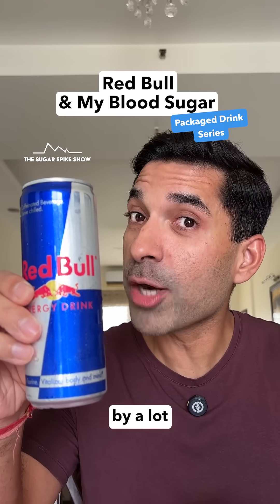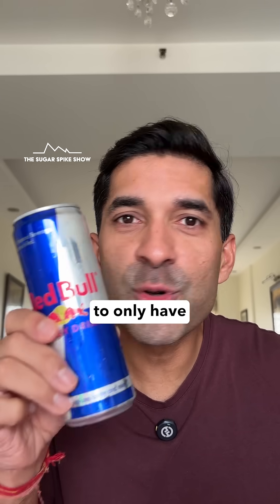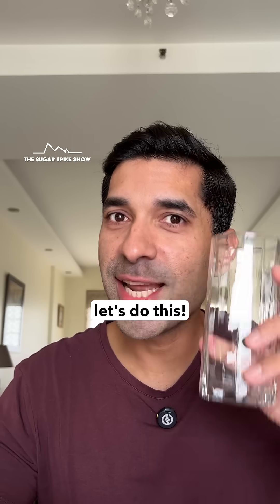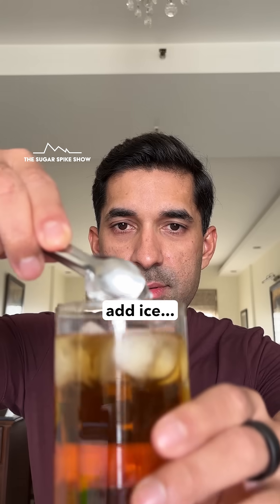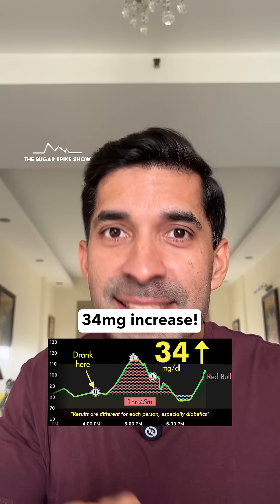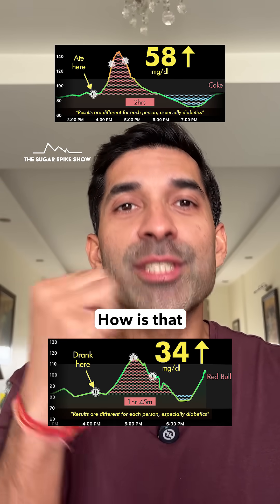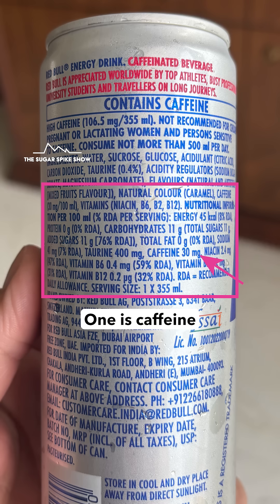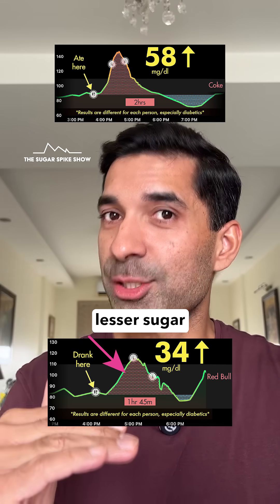EP258: Red Bull & My Blood Sugar | Packaged Drink Series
How much do Coke, juices, and even “healthy” drinks like packaged coconut water really spike blood sugar? And does Diet Coke truly have zero impact? There’s only one way to find out, let’s test them!
Packaged Drinks Series Schedule:
1. Soft Drink - Regular Coke: +58mg
2. Soft Drink - Diet Coke: +0mg
3. Energy Drink - Red Bull: **TODAY**
4. Sparkling Water - Paperboat Peach
5. Juice - Maaza Mango
6. Juice - Raw Pressery Orange Juice
7. Dahi Based - Amul Meethi Lassi
8. Dahi Based - Amul Buttermilk
9. Fruit Drink - Packaged Coconut Water
10. Fruit Drink - Mogu Mogu
11. Bonus - Masala Coke with Lemon
My personal aim:
1. Blood sugar increase after eating = Approx. 30mg/dl or lower
2. Return to baseline = Within 2-3 hours after eating
3. Range = Be within 70-120mg/dl for 80% of the day